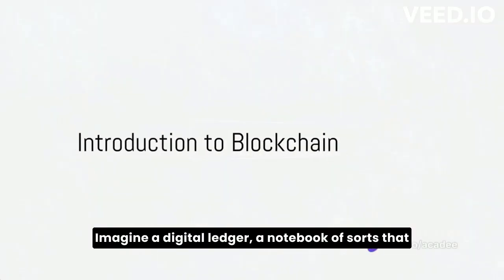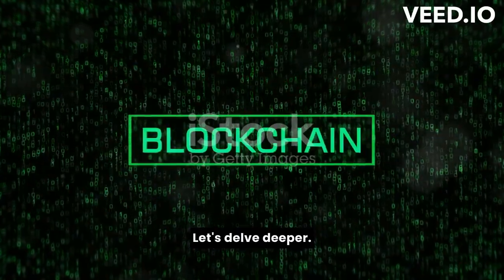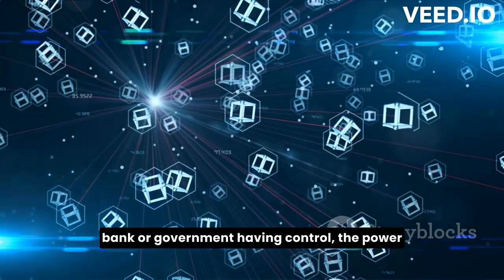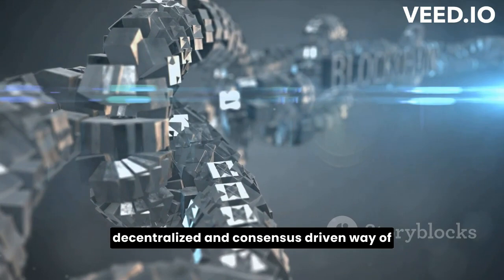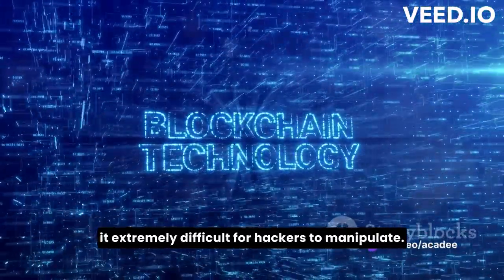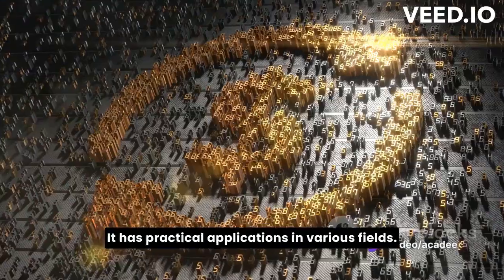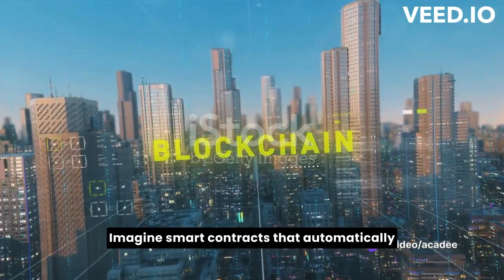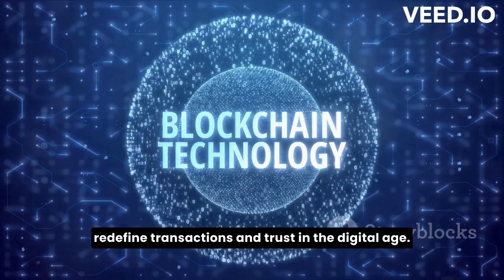Mastering Blockchain : A Beginner's Ultimate Guide!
Unlock the fascinating world of blockchain in this detailed and accessible video! Specially designed for beginners, this comprehensive guide takes you on a journey to understand the fundamentals and revolutionary advantages of blockchain technology. From grasping cryptocurrencies like Bitcoin and Ethereum, to exploring innovative applications such as smart contracts and supply chain management, we cover everything you need to know to get started. Join us for an educational adventure filled with valuable insights, perfect for those looking to delve into the potential of blockchain and stay updated with the latest technology trends.

Video done 100% by A.I